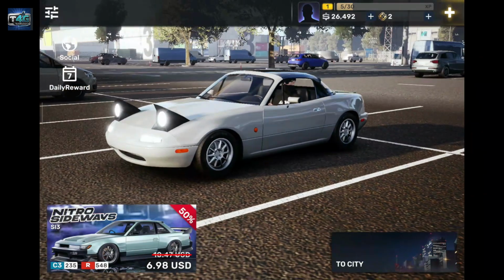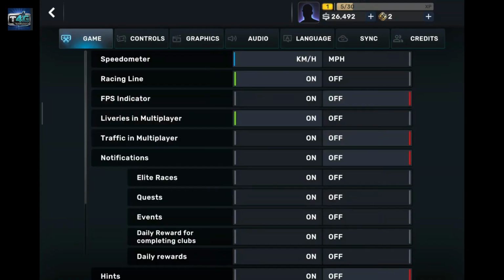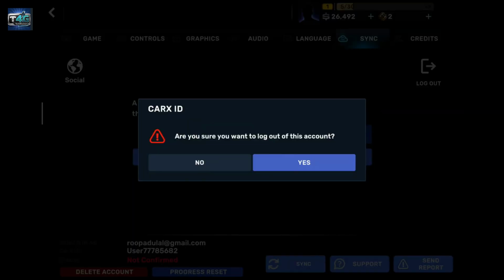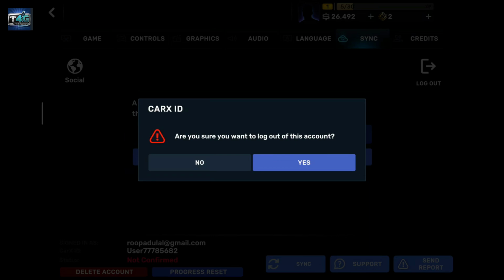How to Logout of Your CarX Street Account on Android – Quick Tutorial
In this video, I’ll show you how to logout of your CarX Street account on Android in 2026.
Whether you’re switching accounts, troubleshooting login issues, or securing your profile, this step-by-step guide will help you safely sign out of your account in just a few taps.